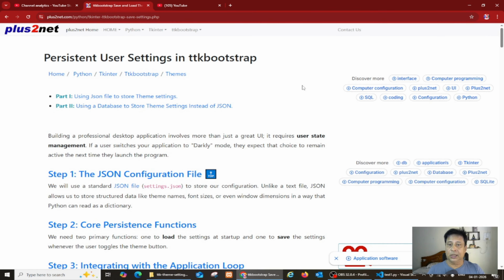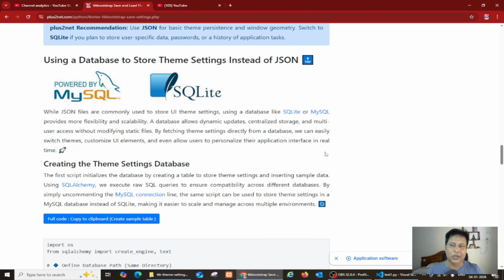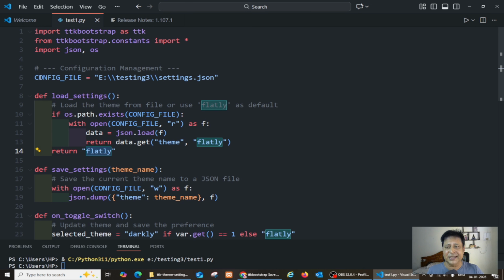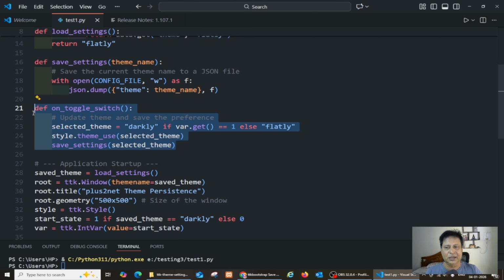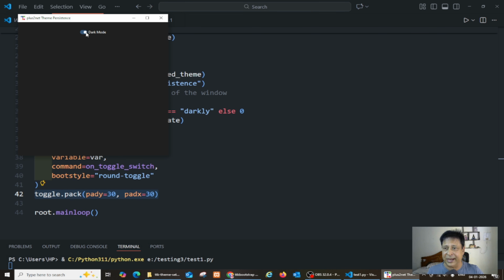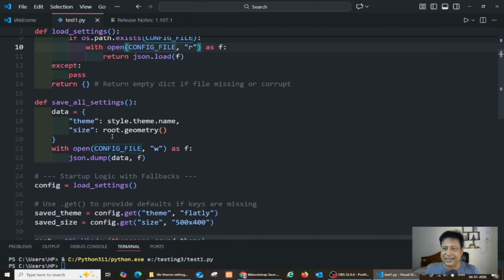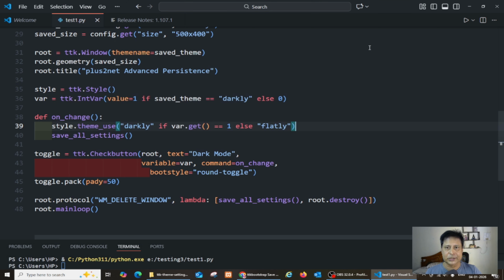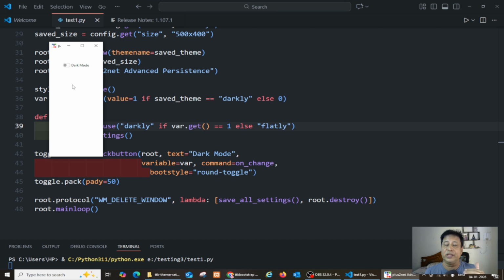Remember User Settings! Save Tkinter Window Size & Theme with JSON (ttkbootstrap)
For your upcoming video on persisting user settings using JSON in ttkbootstrap, here are the recommended details. Since you're focusing on the JSON part and saving window dimensions (width/height) without the database aspect, these suggestions are tailored to highlight those specific features.

Video Title Options
Option 1 (Benefit-Driven): Remember User Settings! Save Tkinter Window Size & Theme with JSON (ttkbootstrap)

Option 2 (How-To Style): How to Save and Load Persistent Settings in Python Tkinter using JSON

Option 3 (Technical/Clear): Persistent Python GUIs: Using JSON to Store ttkbootstrap Themes & Window Geometry

Video Description
In this tutorial, we take your Python GUI applications to the next level by adding persistence. Learn how to ensure your application remembers the user's preferred theme and window dimensions (width and height) every time it's opened.

We will focus entirely on using JSON files for lightweight, human-readable configuration management—no database required!

What we cover in this video:

The Power of JSON: Why JSON is perfect for simple user settings like theme and window size.

Saving Window Geometry: How to capture root.winfo_geometry() and store it.

Persistence Logic: Writing the save_settings() and load_settings() functions.

Graceful Fallbacks: Using the .get() method to provide default settings if the JSON file is missing or corrupted.

Automating the Save: Using WM_DELETE_WINDOW to automatically save settings when the user closes the app.

Library Used: ttkbootstrap